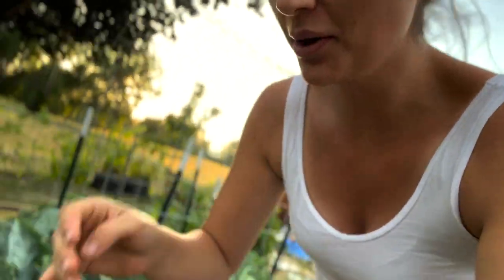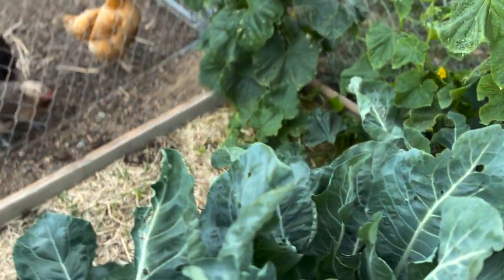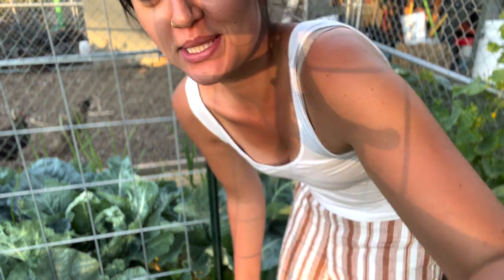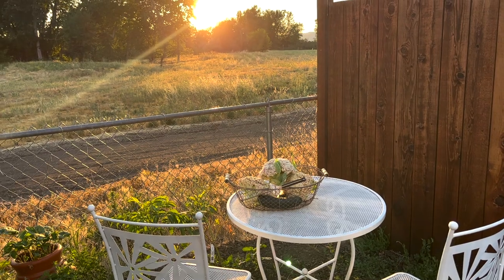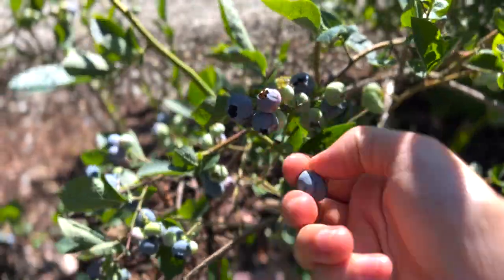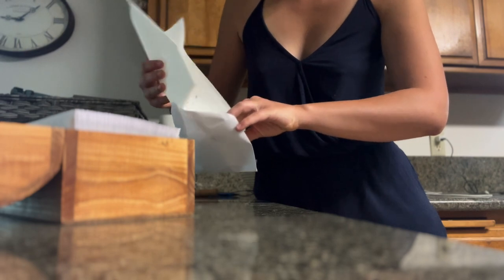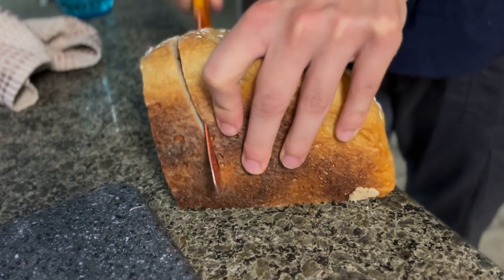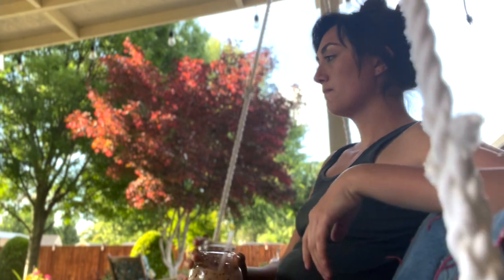Midsummer in the Garden | Harvesting, Preserving and Eating Fresh Vegetables From My Garden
Here's a sneak peak at a week in the life of my garden in late June. I love getting to eat fresh veggies as much as I can and I swear they taste even better when they are grown yourself. Hopefully this video is a reminder that summer can be slow and peaceful too!